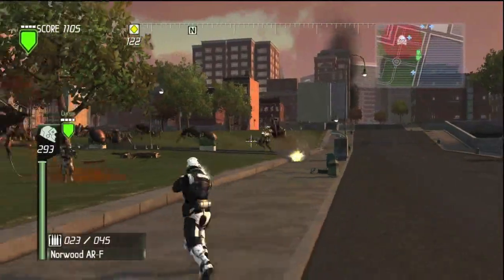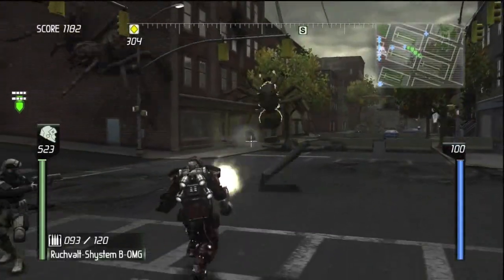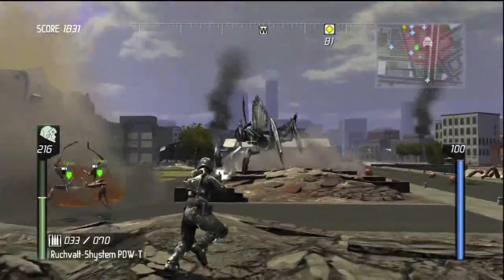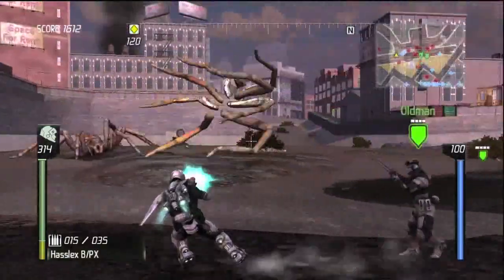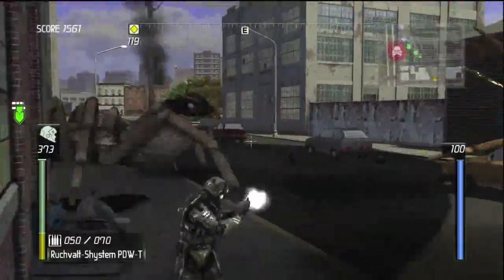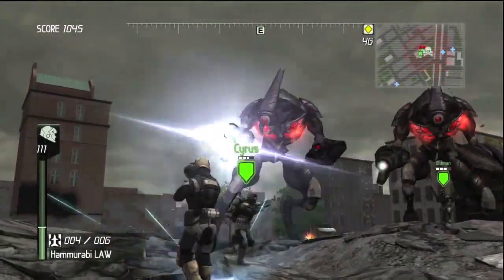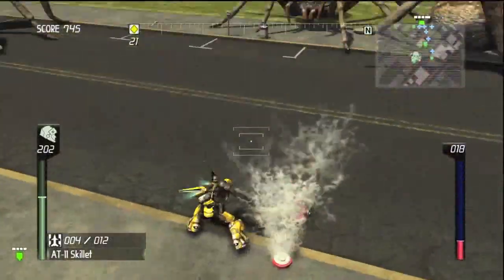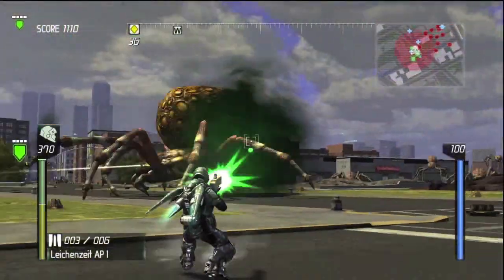Craig Reviews: Earth Defense Force: Insect Armageddon (Xbox360)